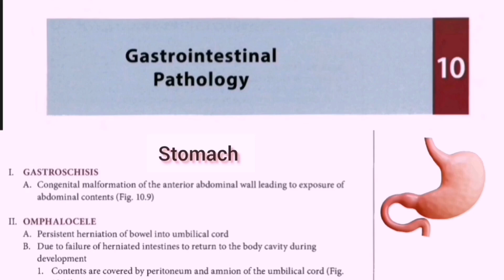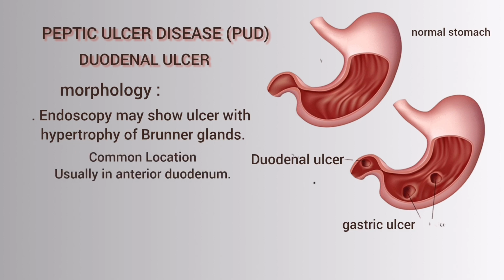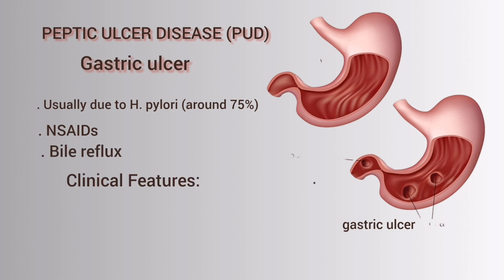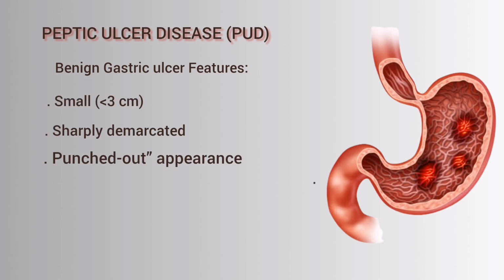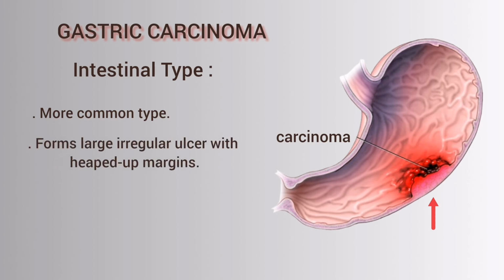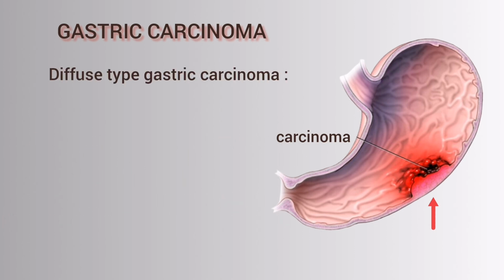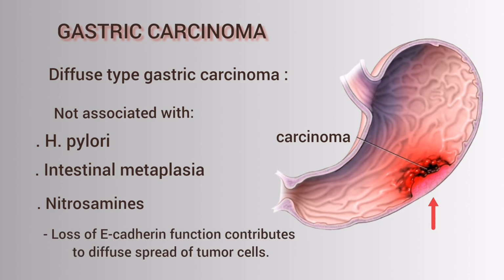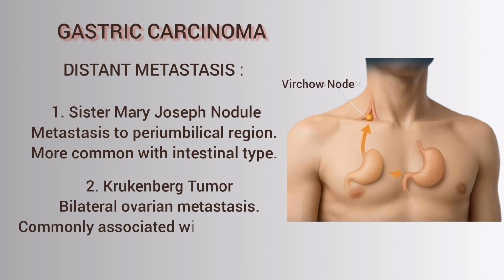pathoma lecture 4| Peptic ulcer Disease |Pathoma lectures | GIT Pathology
this video contains peptic ulcer disease and gastric carcinoma from GIT  pathology section.